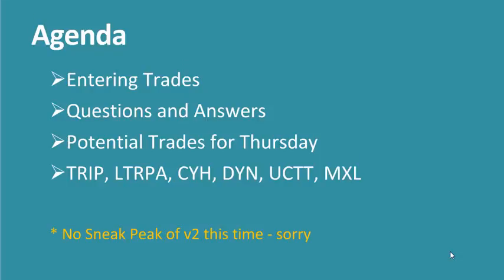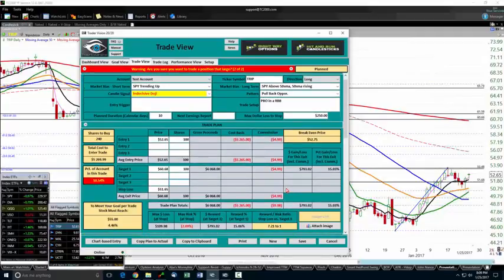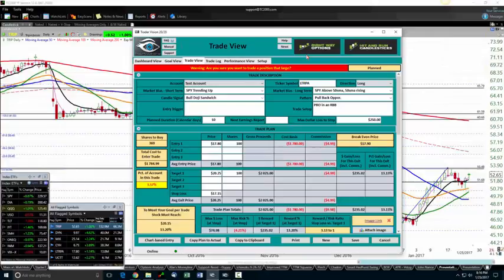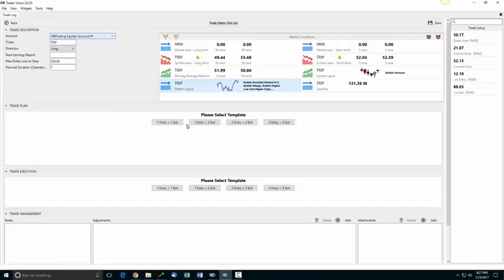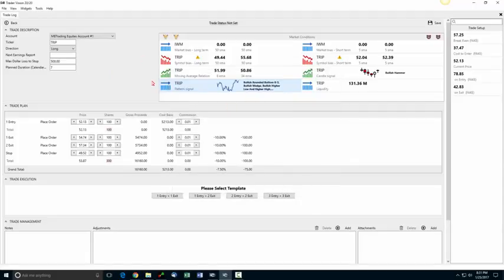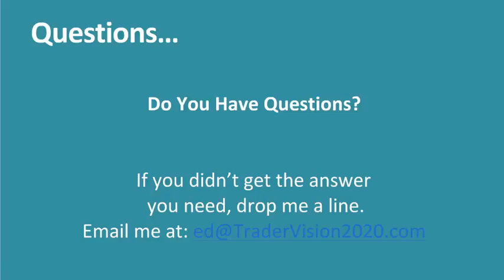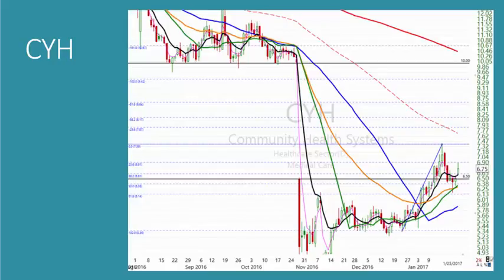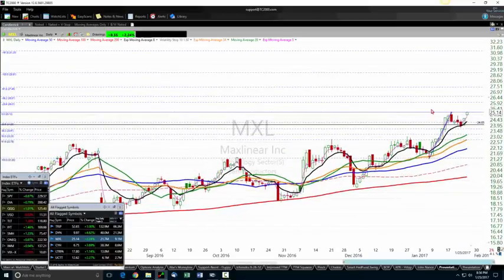Trader Vision 2020 1-25-17 User Workshop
Ed Carter conducts the January Trader Vision 20/20 User Workshop.  He covers setting up commission structures, entering trades in version 1.

He also provides a sneak peek of v2 including the auto-population of Chart conditions (auto scanning of candle signals and chart patterns, moving average relations and short/long-term market and ticker biases, etc.).  In addition,  Ed gives a peak at the MB Trading integration allowing users to trade directly from the trade plans created in Trader Vision.

Many User questions were answered live.  Finally, Ed walked through 6 trade setups on the chart as well as going through the trade plans for consideration for entry in the next few days.